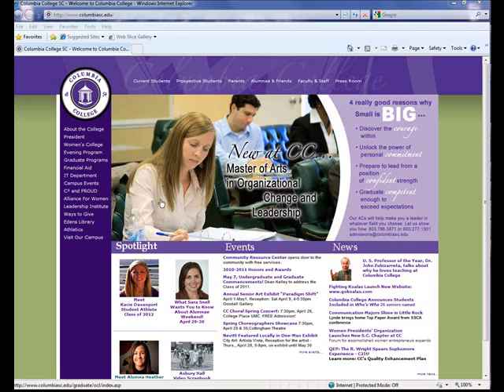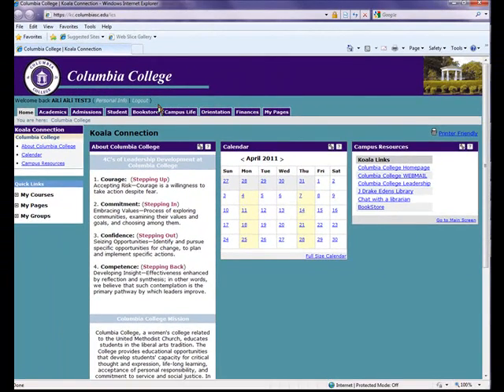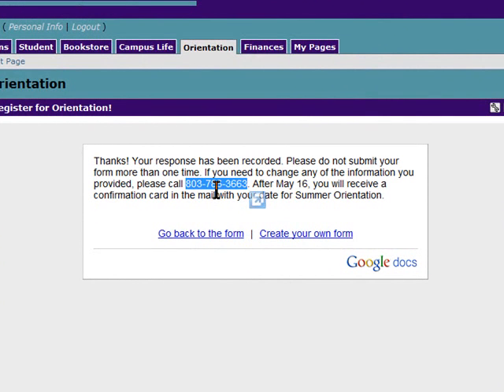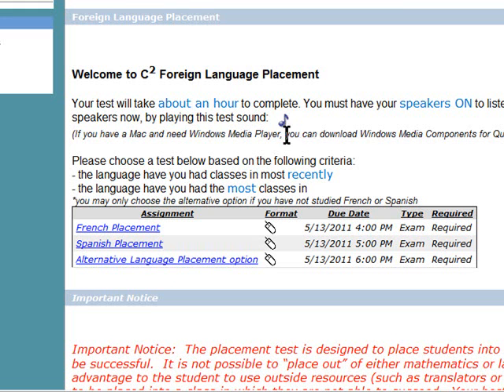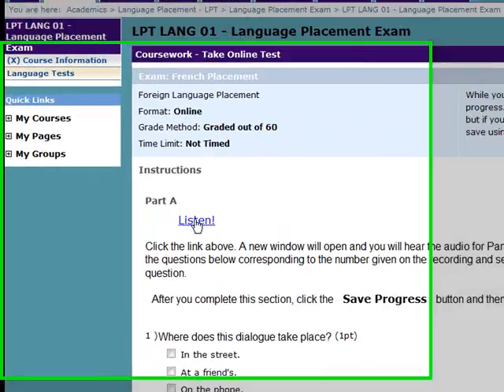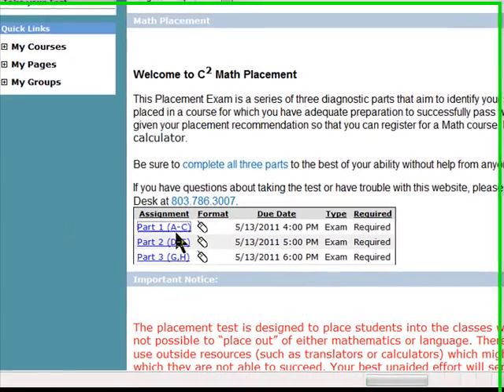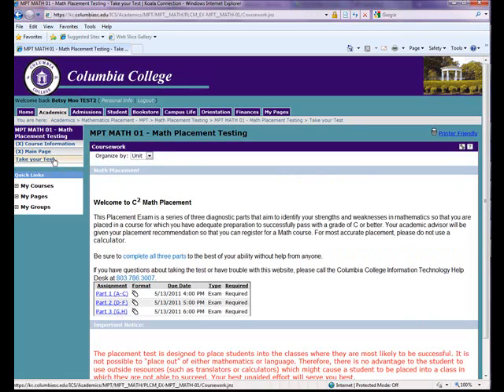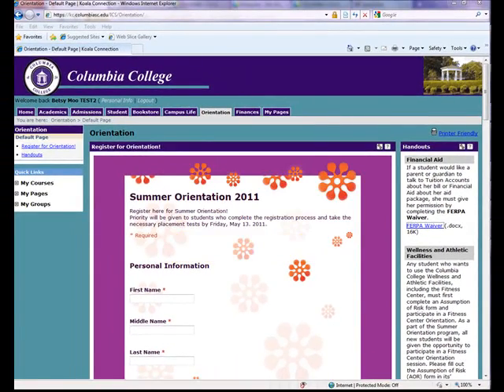Registration placement, and handouts help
This video should help Columbia College students during the Summer Orientation Registration and placement process.  Handouts should be downloaded from KC and completed before attending Orientation.